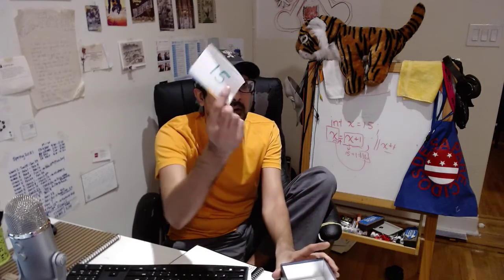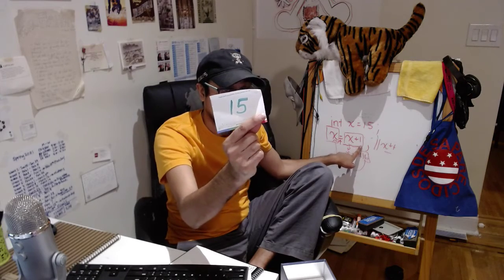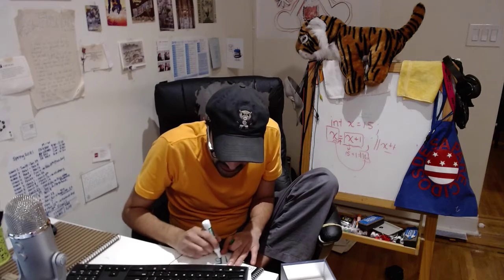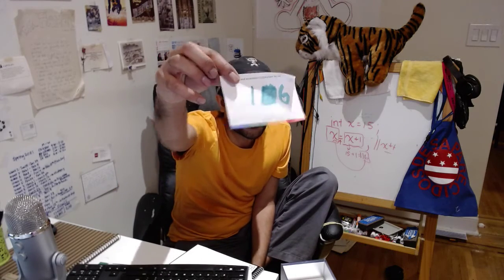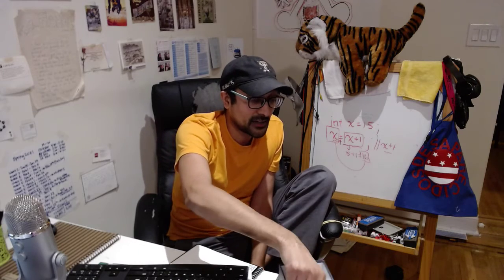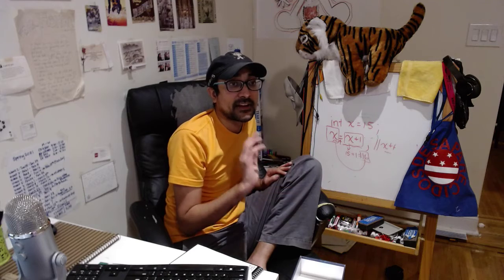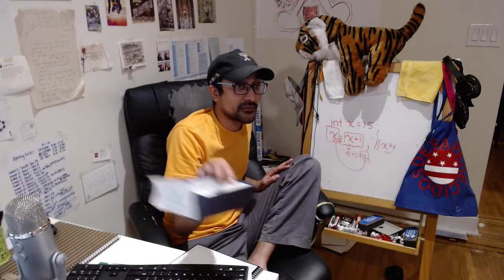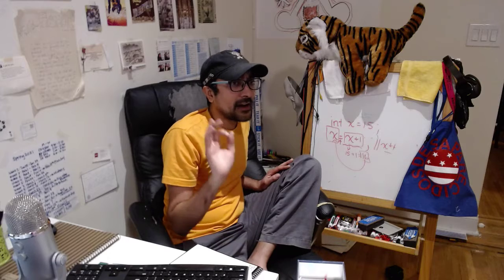Variables III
Updating variables based on their previous value